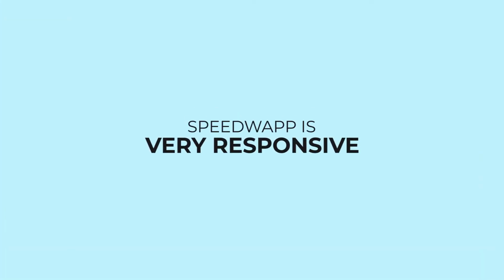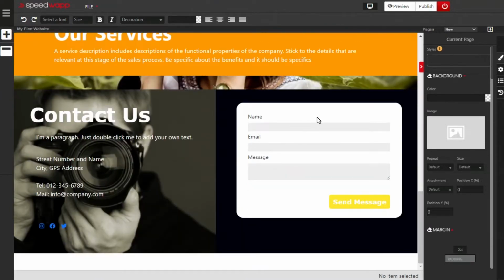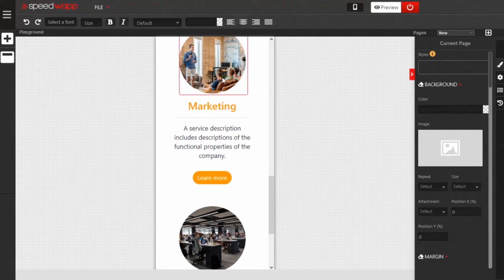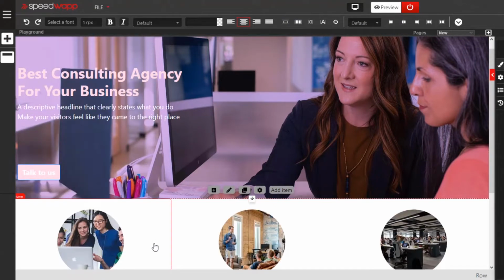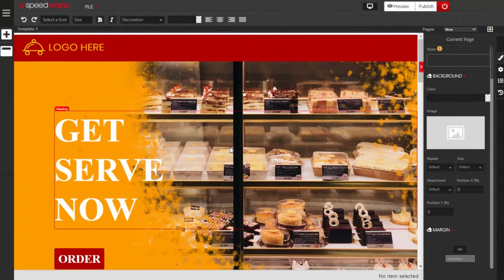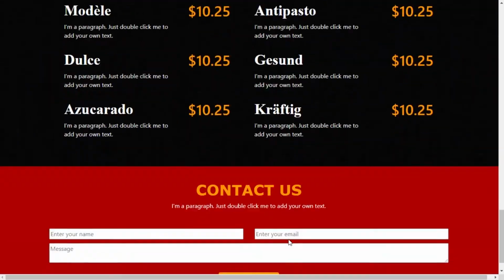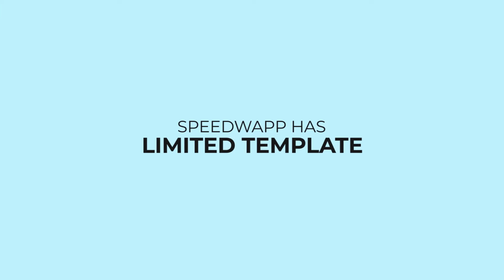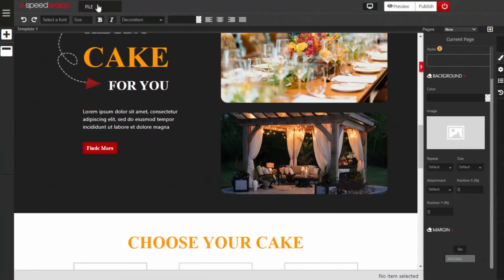Why you should use Speedwapp to create your website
Build a professional website without coding in just a few minutes.
With Speedwapp you get to build;
- A responsive website
- An SEO friendly website
- Export your website without any cost
- No attachment to the Speedwapp website builder
- No coding
-100% ownership
- Build a website with a team
- Import other features
- Multiple previews (laptop, desktop, tablet and mobile phone)